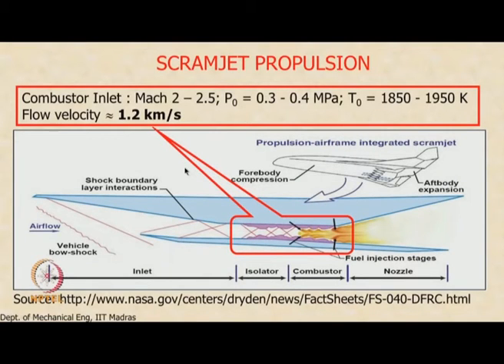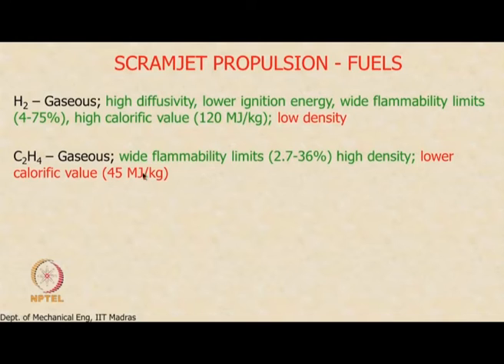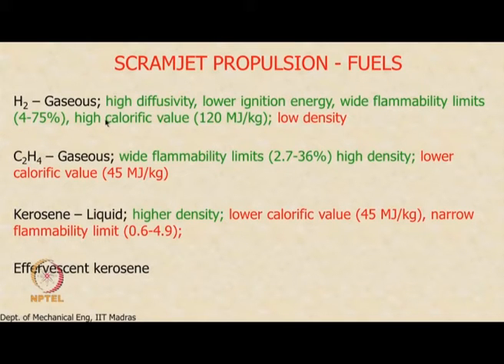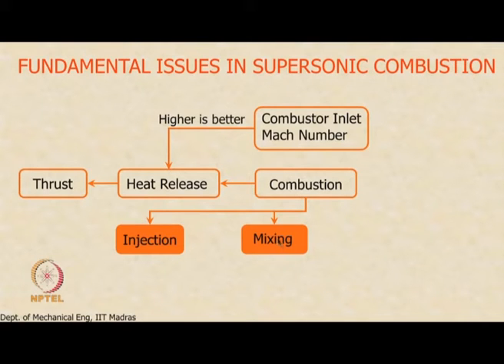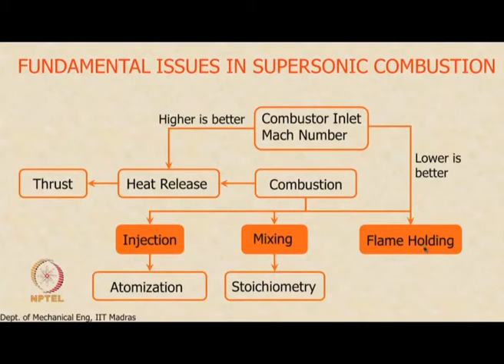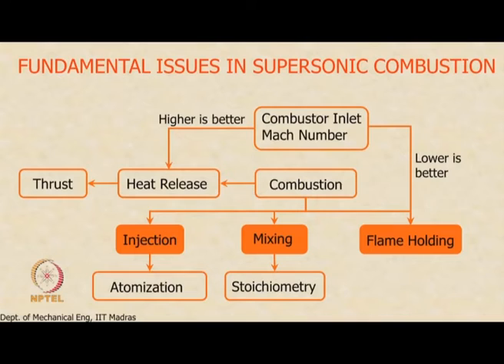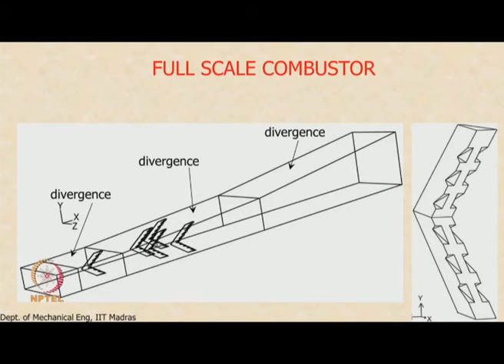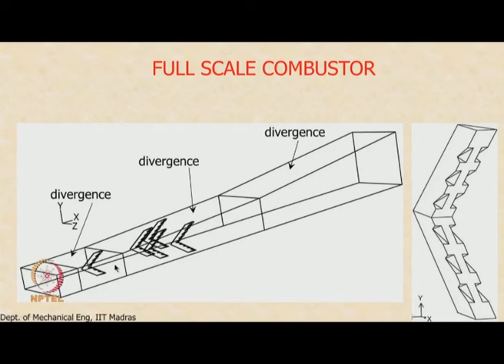Scramjets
Course Name : Gas Dynamics and Propulsion